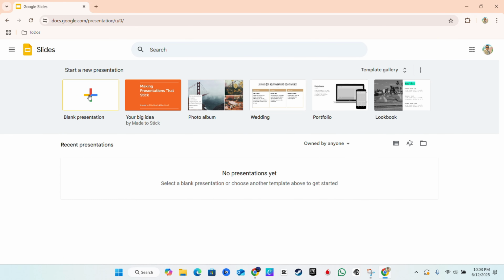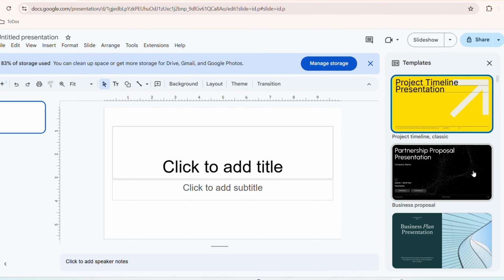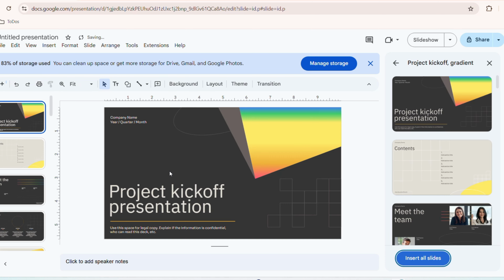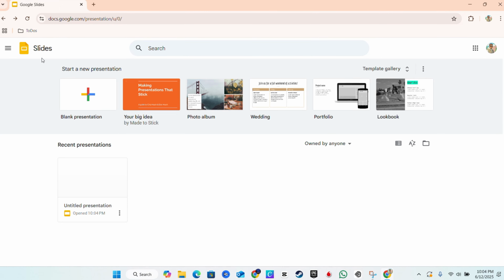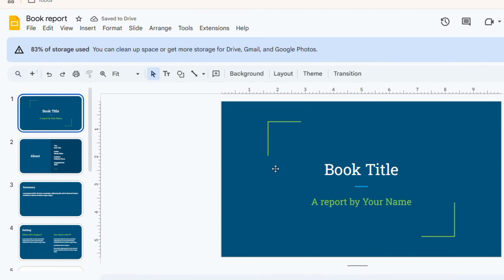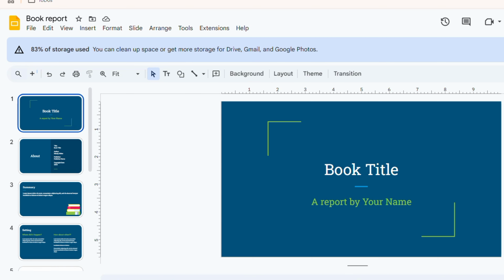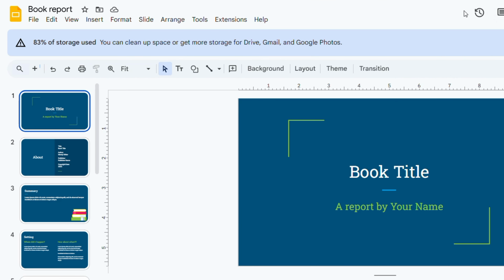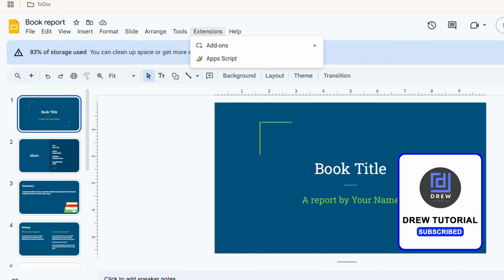How to CREATE Stunning Presentations with Google Slides in Minutes!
Want to create stunning presentations in minutes? Look no further! In this video, we'll show you how to unlock the full potential of Google Slides to create engaging and professional-looking presentations that will leave your audience impressed. From choosing the right templates to adding animations and transitions, we'll cover it all. Whether you're a student, teacher, or business professional, this video is perfect for anyone looking to take their presentation skills to the next level. So, what are you waiting for? Dive in and start creating stunning presentations with Google Slides in minutes!